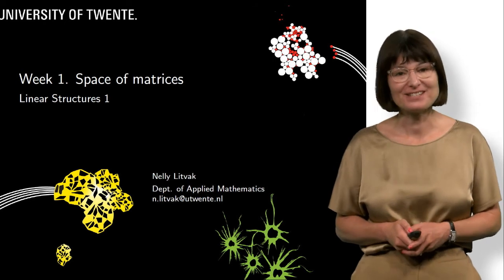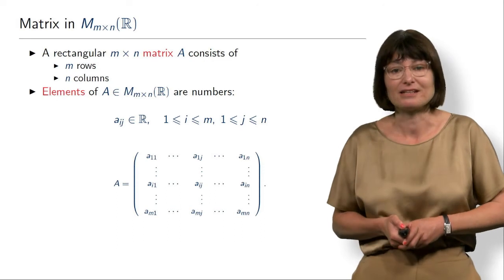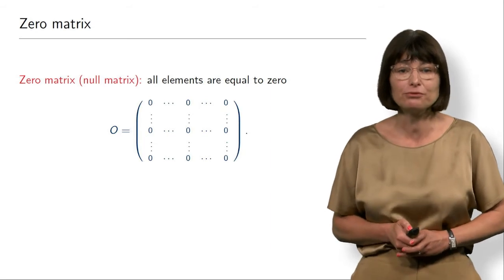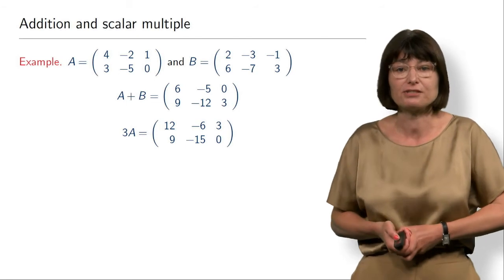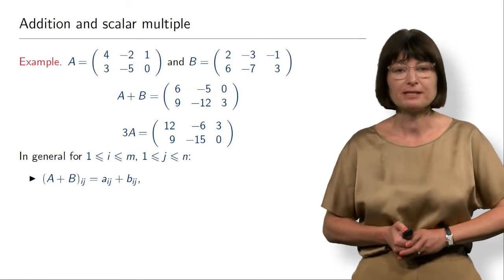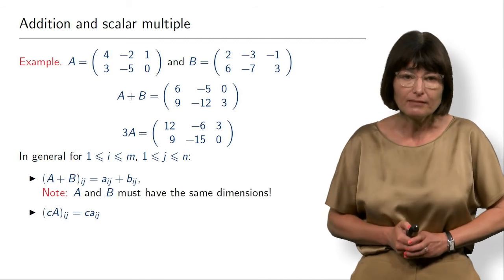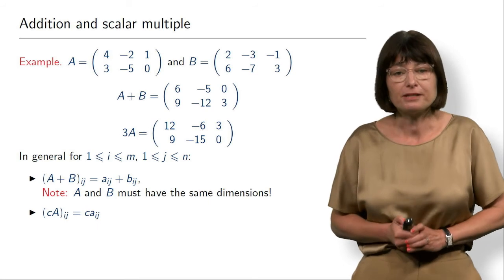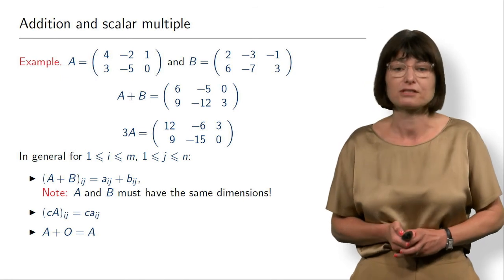1-2 - Space of Matrices